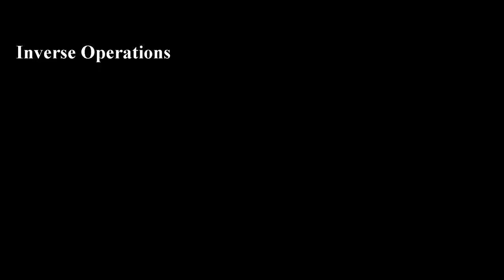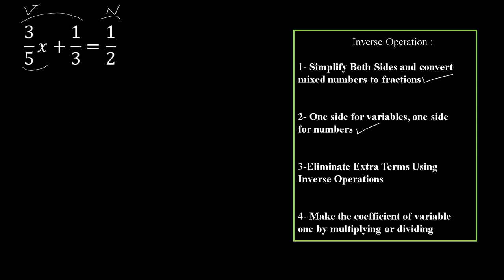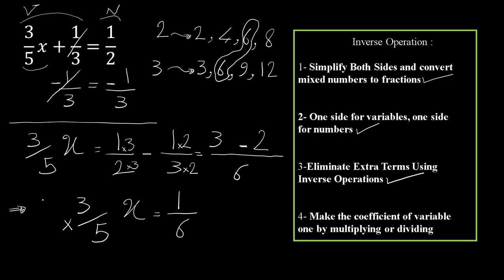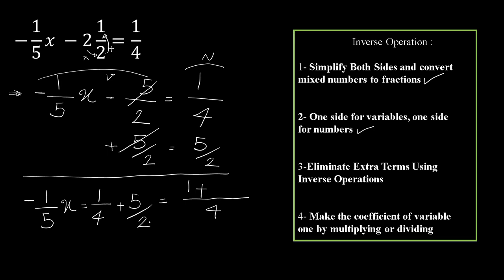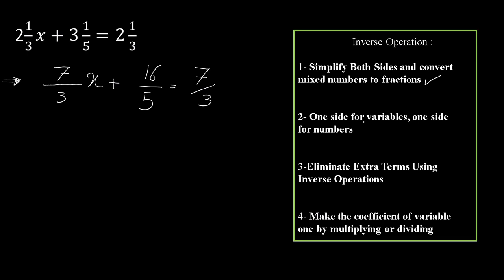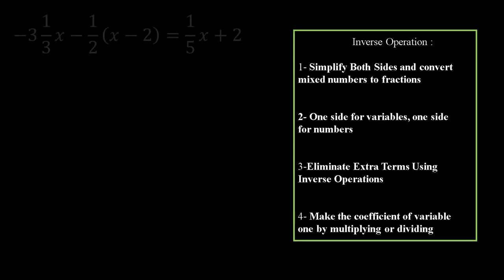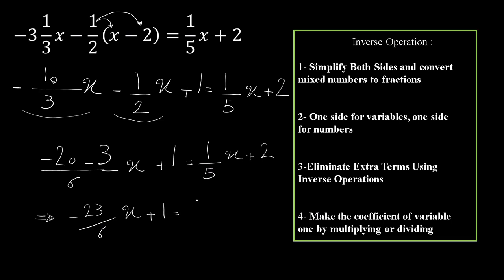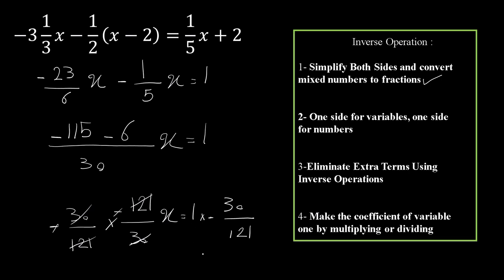How to solve first-degree equations with fractions | Using inverse operation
➗ Solving First-Degree Equations with Fractions (Grades 7-9) | Step-by-Step Guide
Struggling with fractions in equations? This video teaches you how to solve first-degree equations where every coefficient and constant is a fraction—no shortcuts, just mastery!

🔹 What You’ll Learn:
✅ Fraction Elimination: Multiply by LCD to ditch denominators.
✅ Signed Fractions: Handle negatives like -¾x + ½ = ⅛.
✅ Avoid Common Traps: Why you must check solutions with fractions.

🎯 Perfect For:

7th-9th graders ready to level up from integer equations.

Teachers needing a clear classroom resource.

Parents helping with tricky homework.

✏️ Grab paper & pencil!